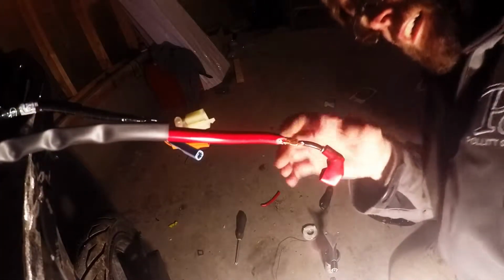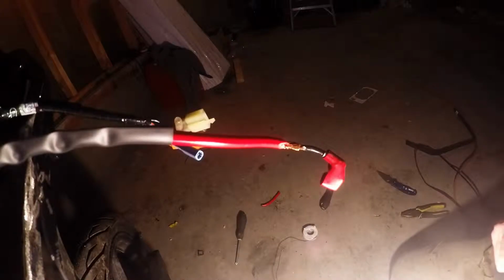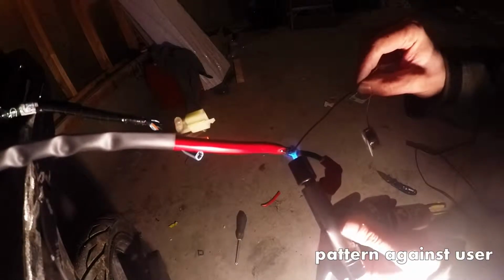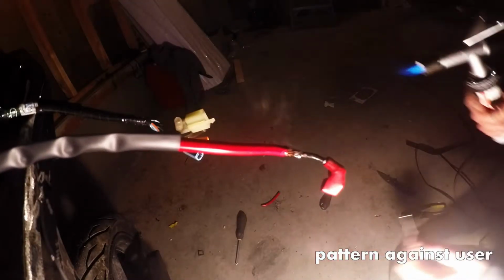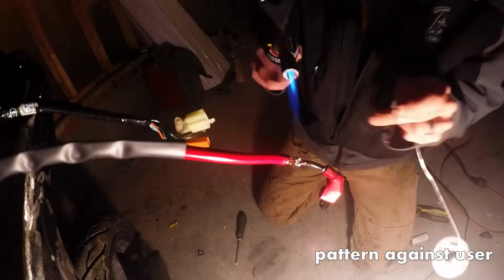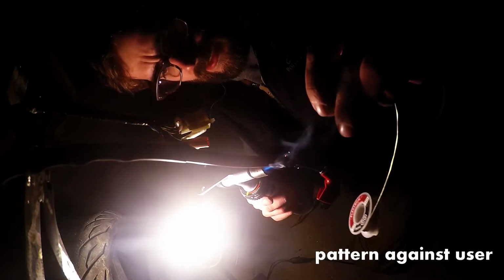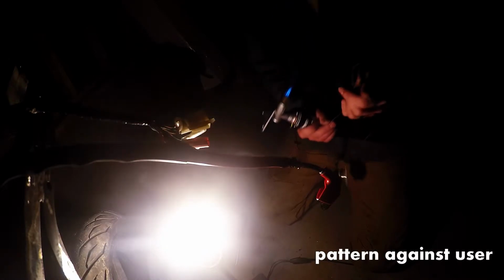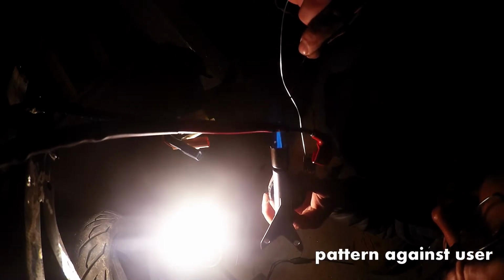pattern against user - bike build 03 - solder the large battery wires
Finishing the battery move on my CBR 125 race bike project.  last step is to extend the leads by splicing in some heavy gauge wire. this is done very easily with solder , a butane torch, and some shrink sleeves.